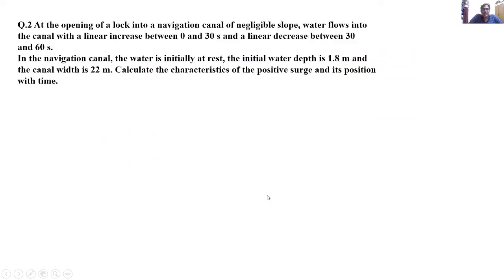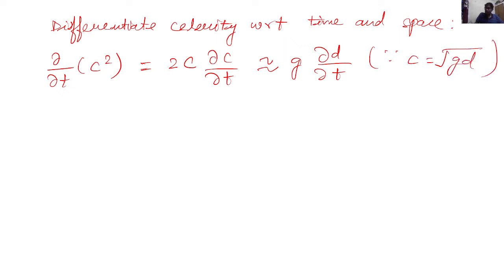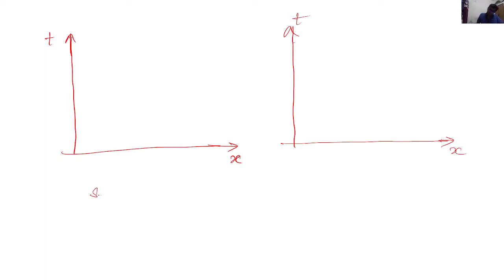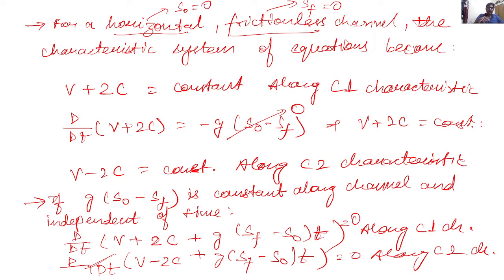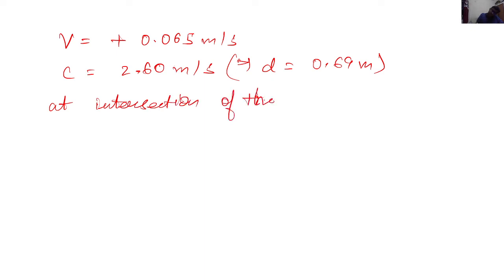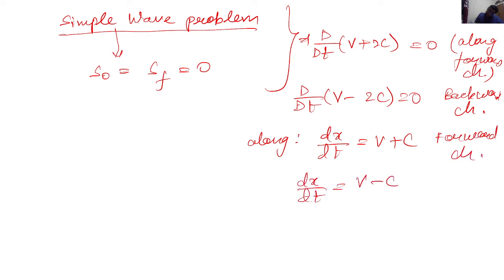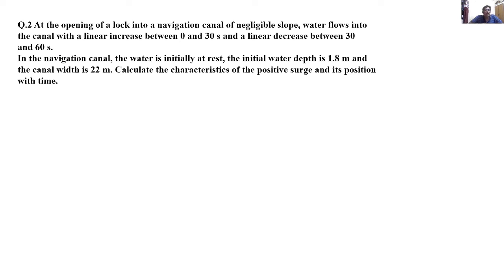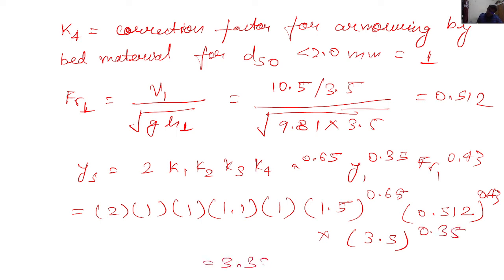NPTEL River Engineering (Weekly Session 6)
Weekly session 6 for the NPTEL course on river engineering discussed by Mr. Abhishek Chakraborty, TA of this course from IISc Bangalore.